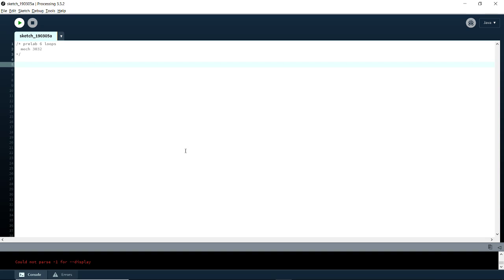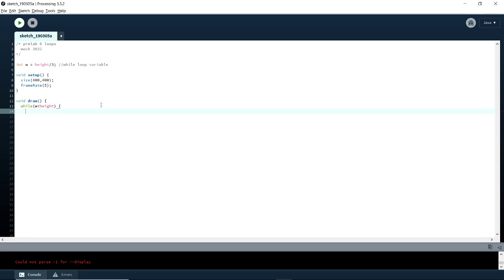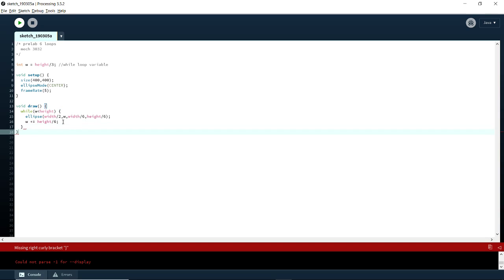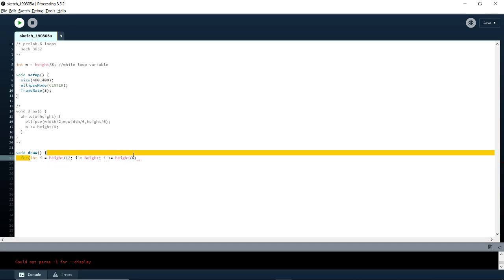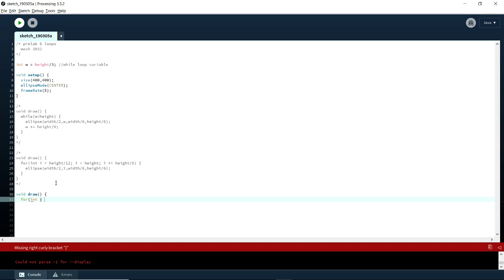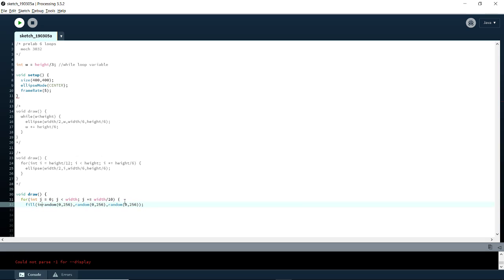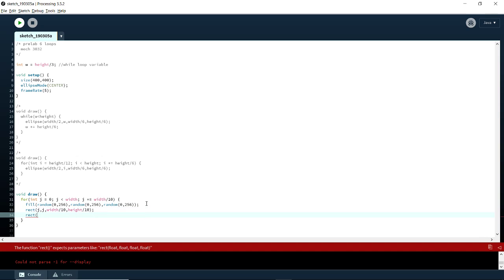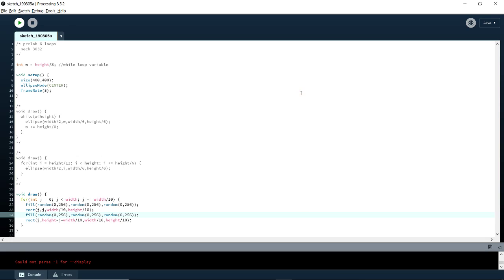MECH 3032 Pre-lab 6 | Spring 2019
Basic Processing and programming concepts